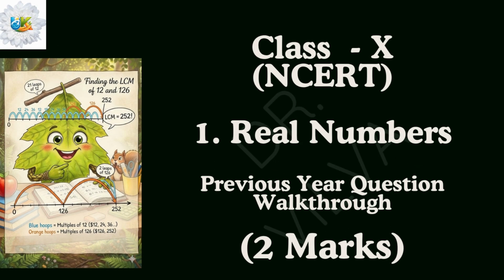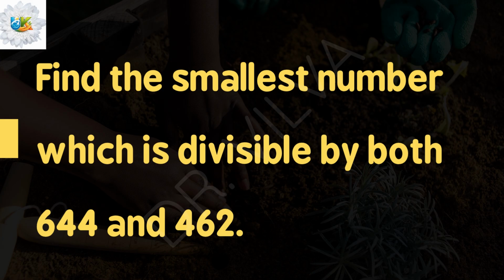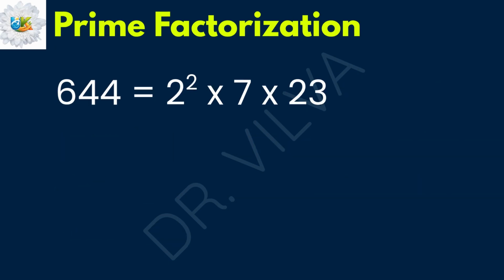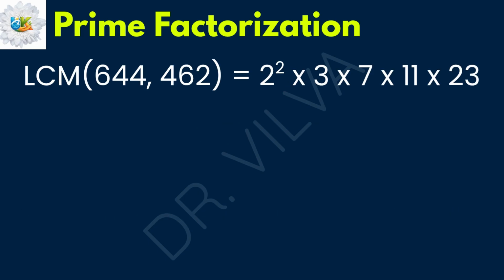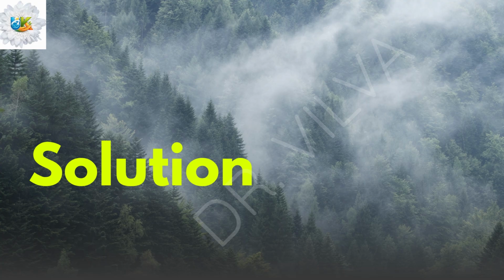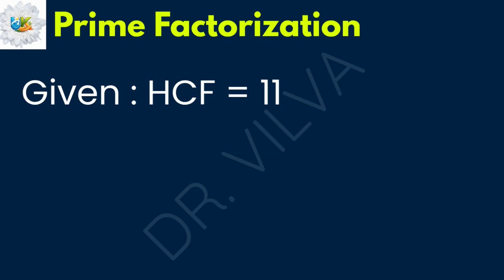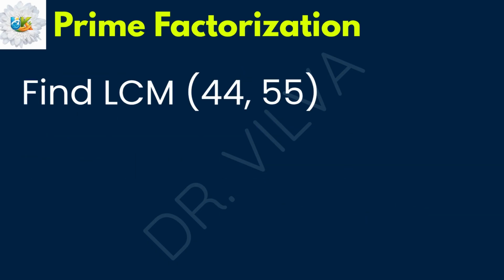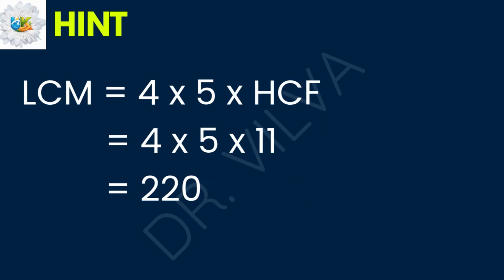Class 10 CBSE NCERT Maths Chap 1 (2 Marks questions from previous year question papers and solution)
Discussion on Multiple Choice Questions of previous year question papers